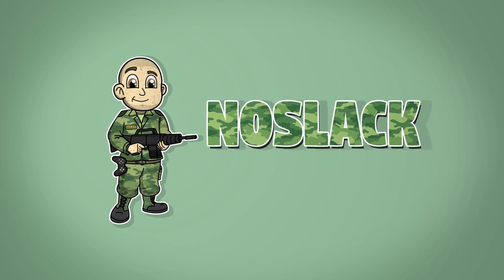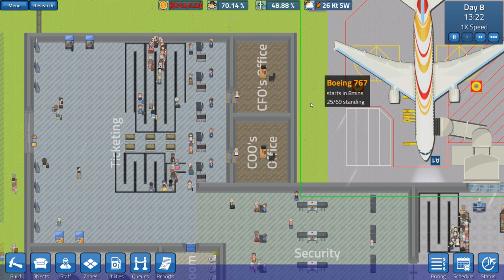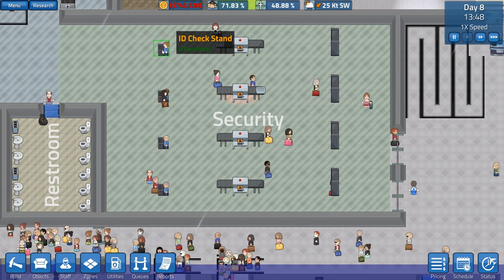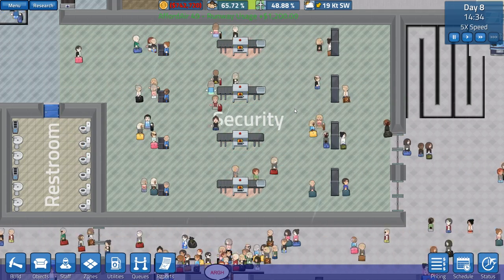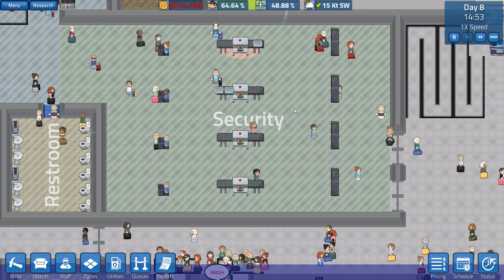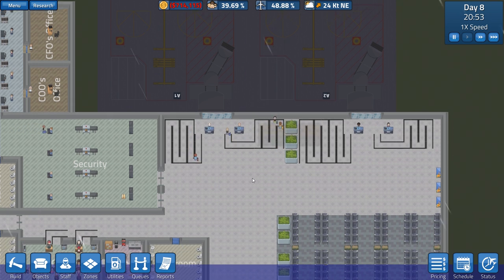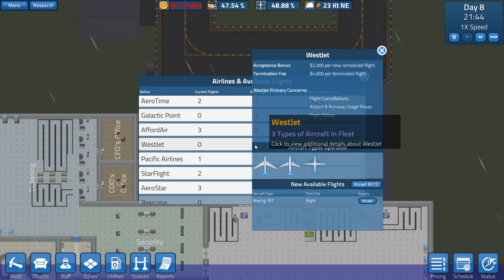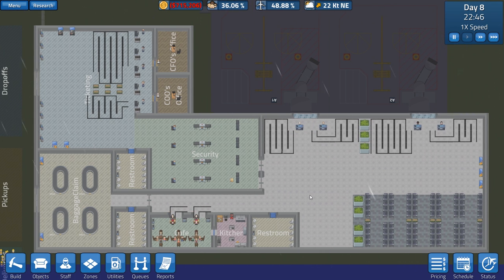SimAirport Tutorial: How To Set Up Ticketing, Security, Baggage, and Airplane Contracts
---MY EQUIPMENT 🎥
► The camera I use
► The lens I use
► The light I use
► The mic I use

---CHEAPER ALTERNATIVES 💵
► Cheaper camera
► Cheaper light
► Cheaper mic